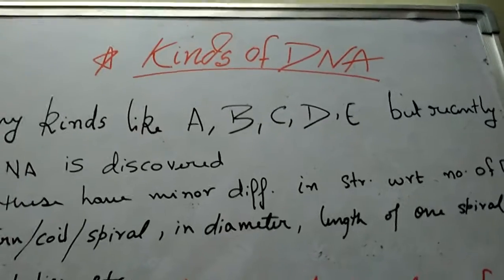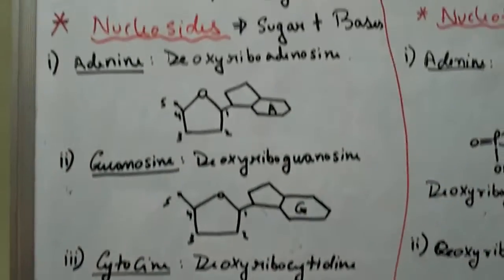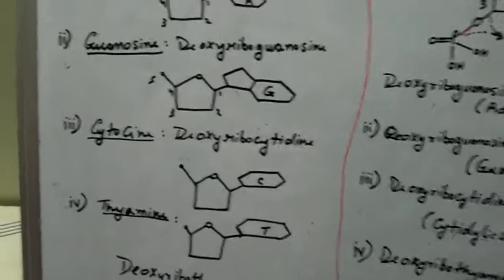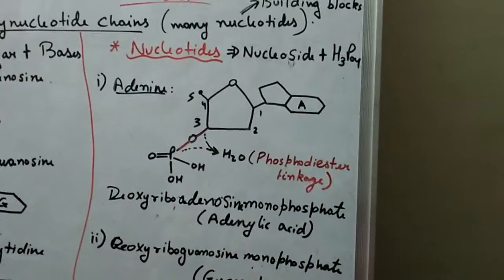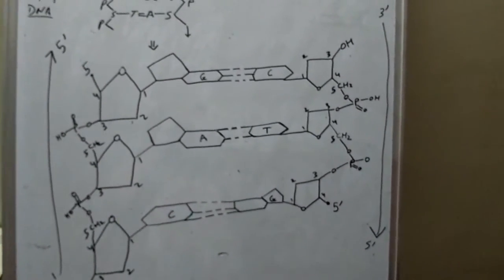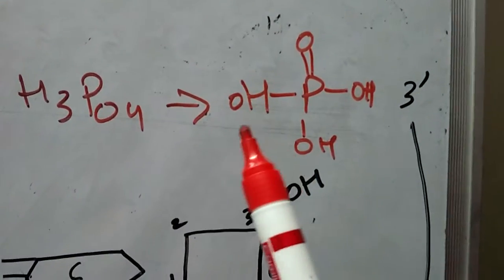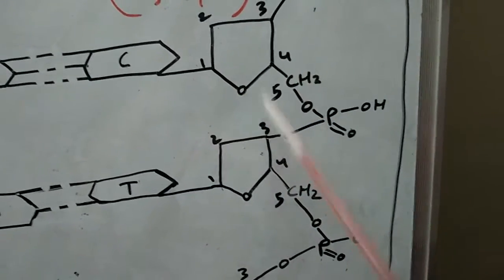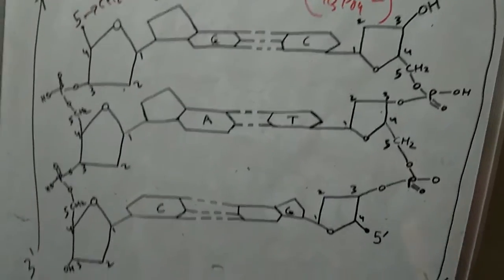chemical structure of dna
In this vid i have given d chemical structure of DNA. I did my best to explain as simply as possible. Hope u understand.